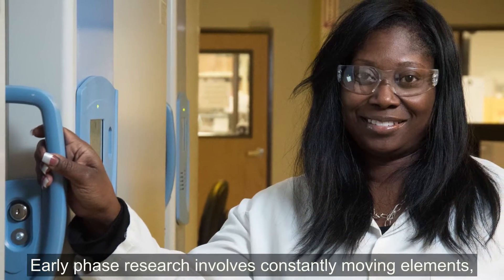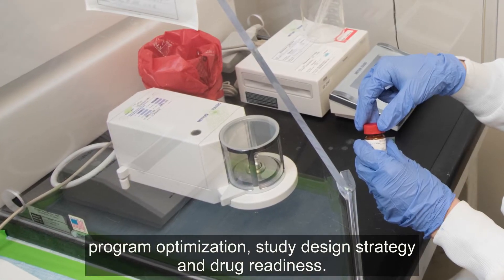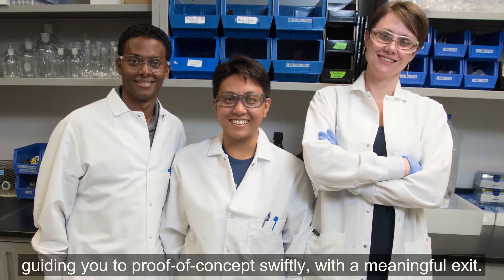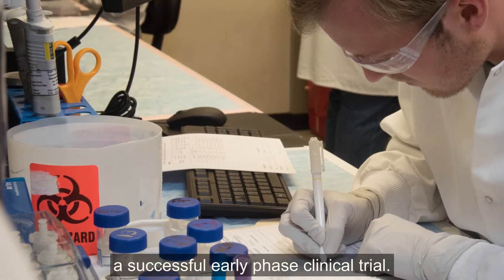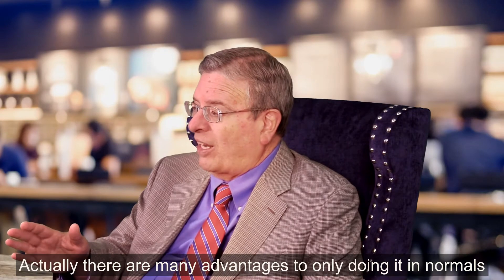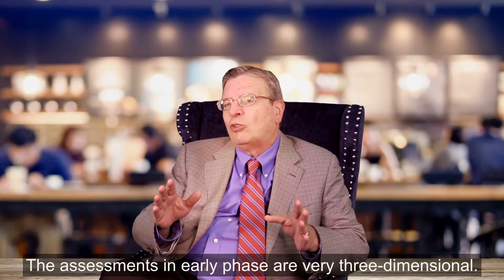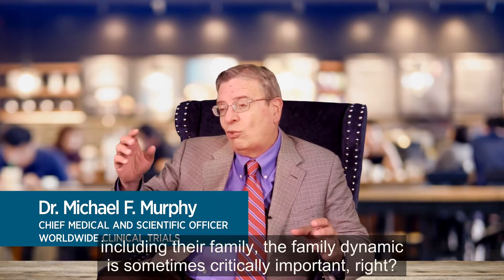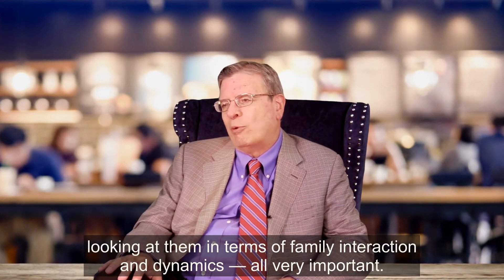The Key to Conducting a Successful Early Phase Clinical Trial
Early phase research involves constantly moving elements, including toxicology results, regulatory requirements, program optimization, study design strategy and drug readiness. Initial human data are a critical development milestone. Our early phase experts work as an extension of your team, to provide tactical options tailored to your asset’s early development, guiding you to proof-of-concept swiftly, with a meaningful exit. In this video, Dr. Michael Murphy, Chief Medical and Scientific Officer at Worldwide Clinical Trials, shares his thoughts on the key to conducting a successful early phase clinical trial.